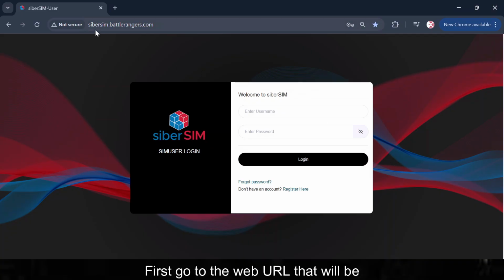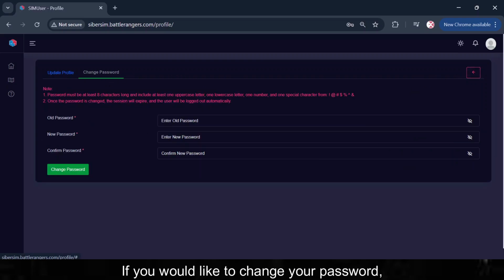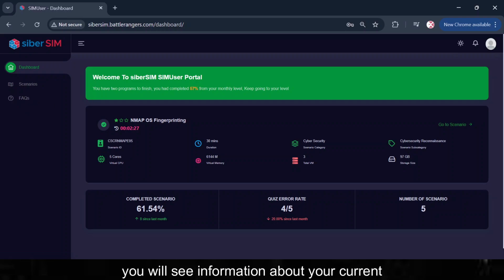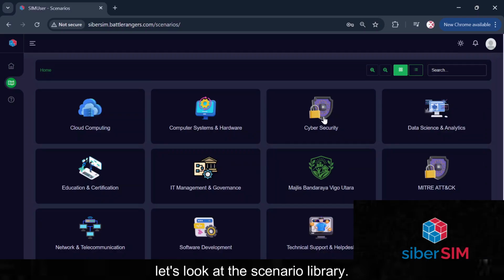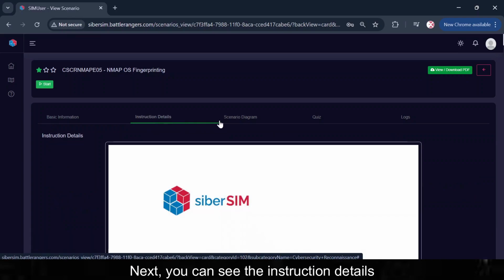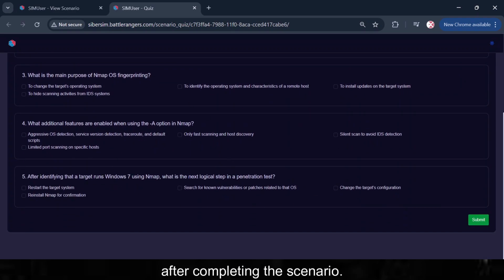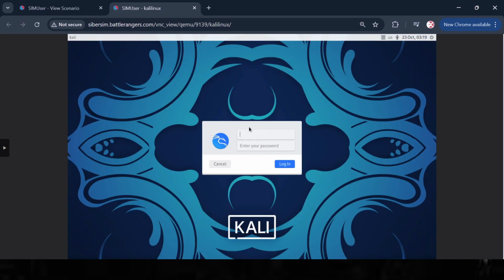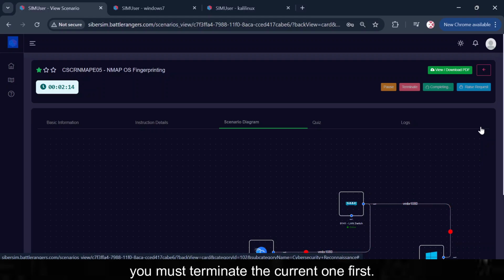siberSIM Platform Walkthrough | User Guide & Tutorial | SIMuser Walkthrough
🎯 siberSIM Platform Walkthrough | User Guide & Tutorial

Welcome to siberSIM, a cybersecurity simulation platform designed to bridge the gap between people, process, and technology.
In this video, we’ll guide you through how to log in, explore the dashboard, launch a scenario, and experience a realistic cybersecurity training environment — all within siberSIM.

🔍 What You’ll Learn:

How to log in and set up your siberSIM account

Overview of dashboard and menu navigation

How to start and complete a scenario

Using the scenario library, quiz, and logs

Viewing and managing your virtual environments

Whether you’re a beginner or a cybersecurity professional, siberSIM provides a hands-on platform to enhance your cyber readiness through real-world practice and simulation.